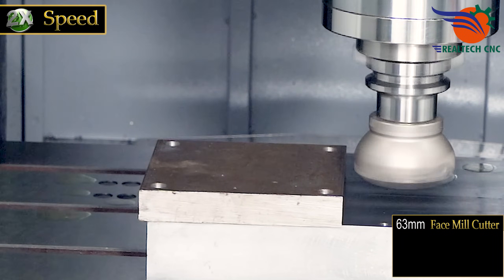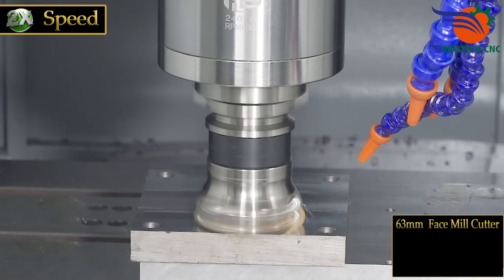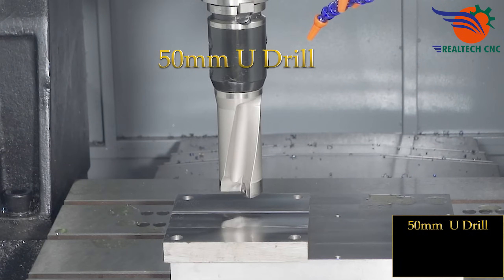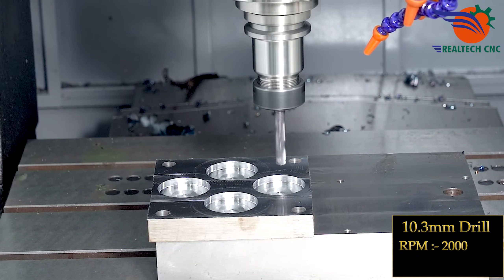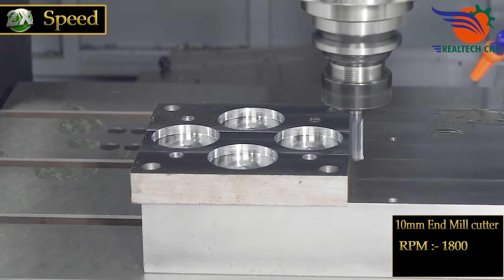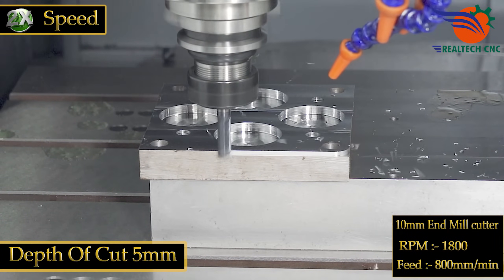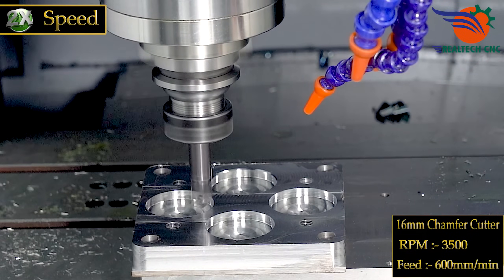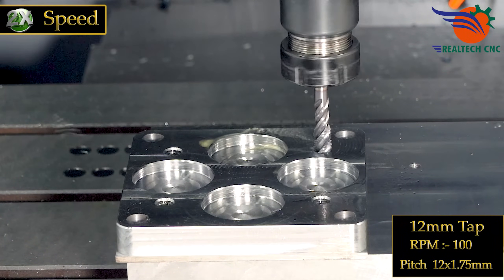RTV - 665D Machine - Strength Video | RealTech CNC Machine VD - 413